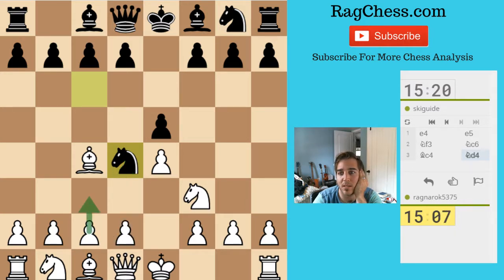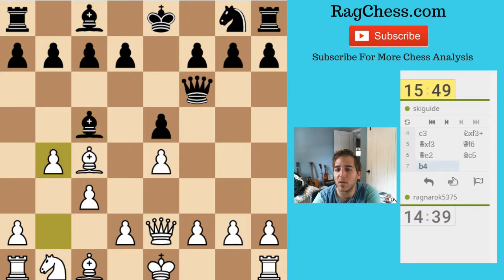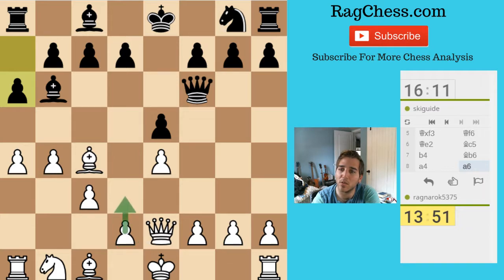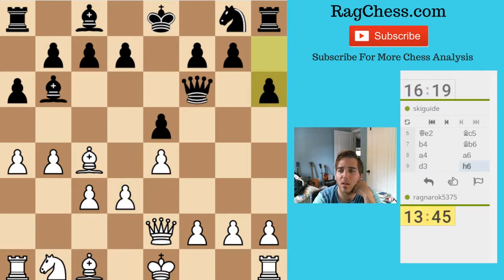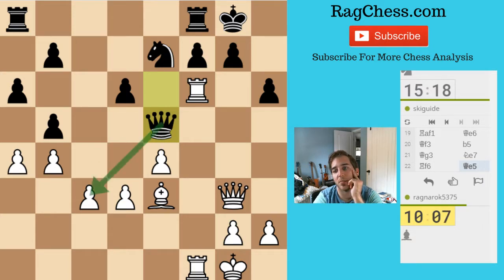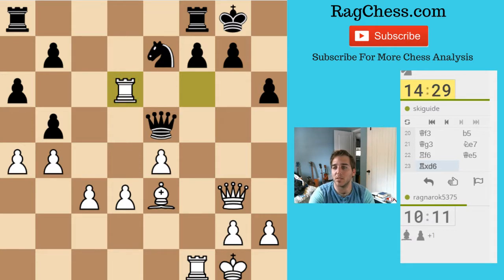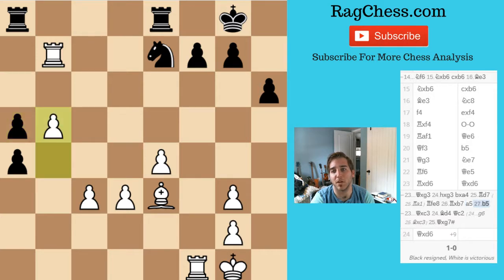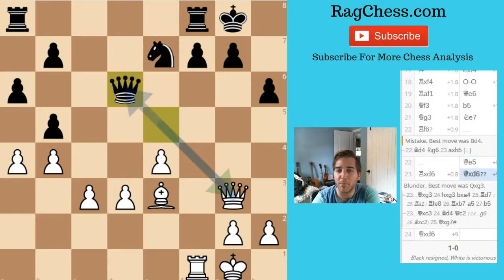Live Chess Thoughts & Analysis As I Play Against the Schilling-Kostic Gambit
This live chess game was definitely interesting.  I think my opponent only knew the first few moves of the opening and misunderstood essential long game strategy.

I was able to trade my knight for a bishop that had a lot of open diagonals for his defensive bishop.

He was rated around 1700 while I'm nearly 2000 so it made sense, but don't ever let rating be the only way you judge how someone plays!

Follow me on LiChess where I play daily.

The game of Chess has been played for thousands of years and there are so many different variations any move of any game can take.  I will explore as many as I can on this channel and my website to share my love of the game with you!